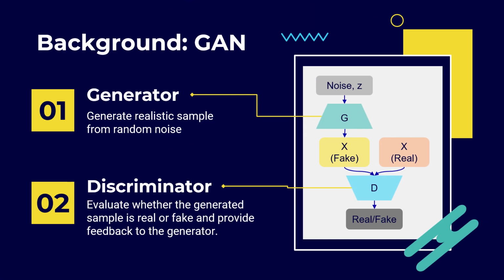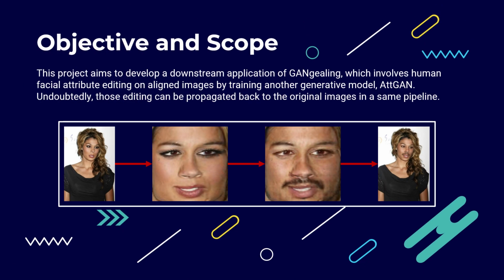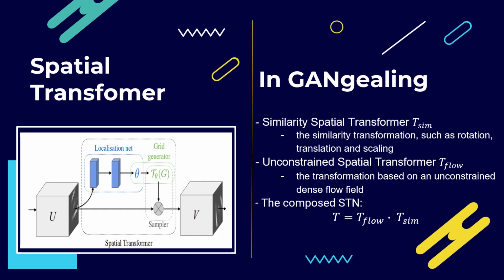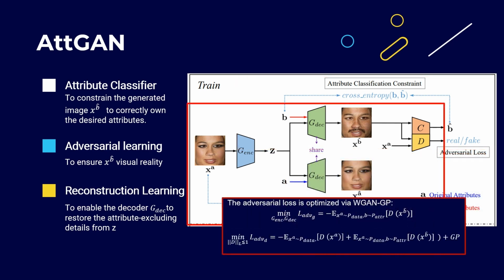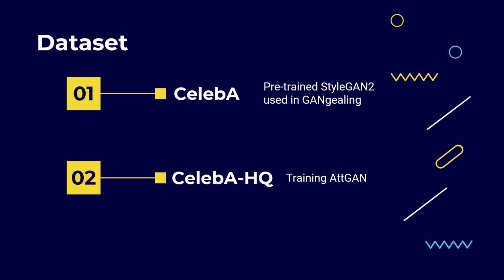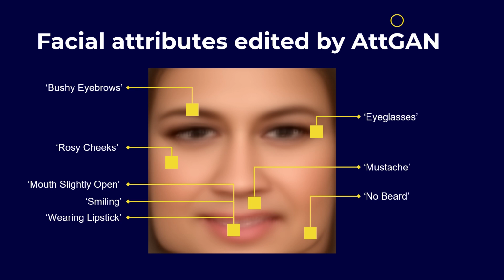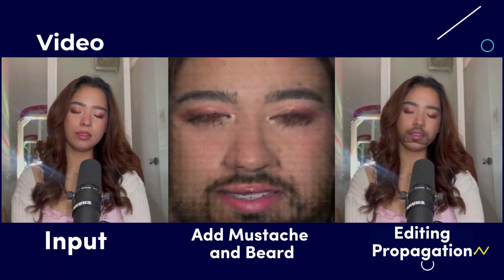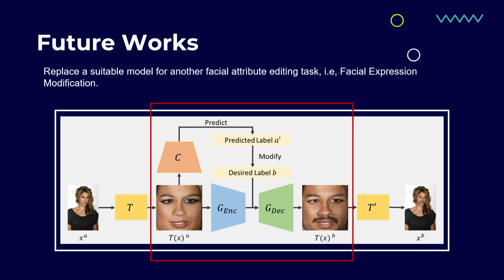Cecelia Soh - Generating Human Face by Generative Adversarial Networks